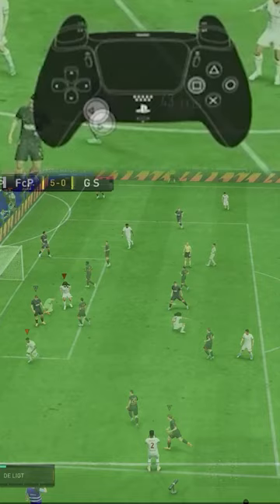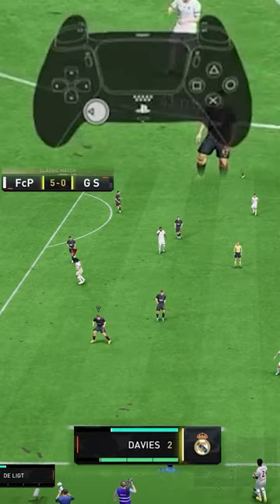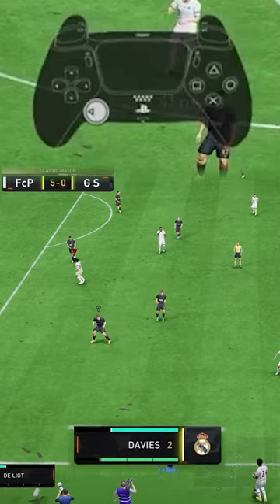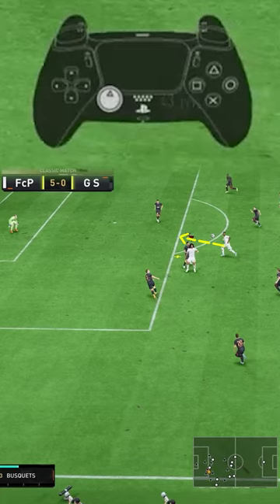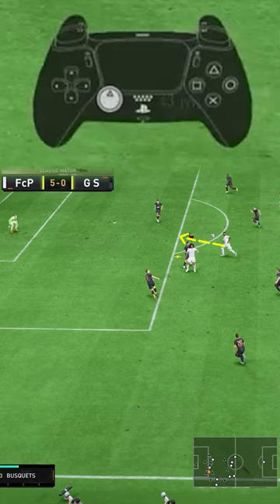How To Score Directly From A Throw-In ?! 😲😲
Link for a free in-depth tutorial about Giant Throw-In Method at THE GUIDE+